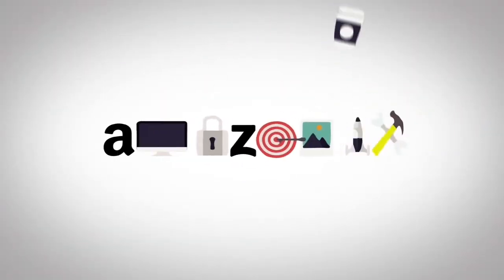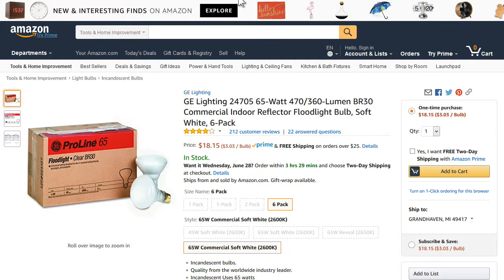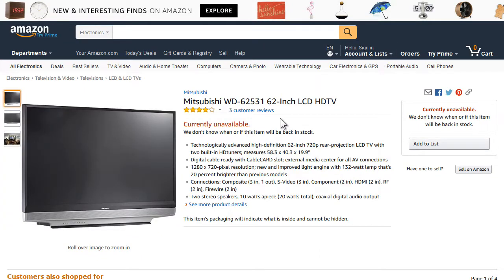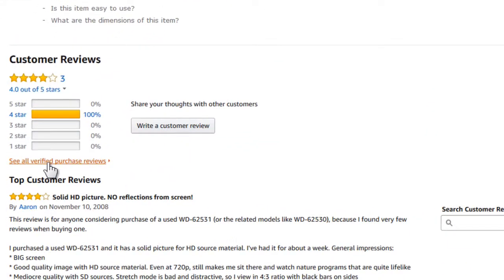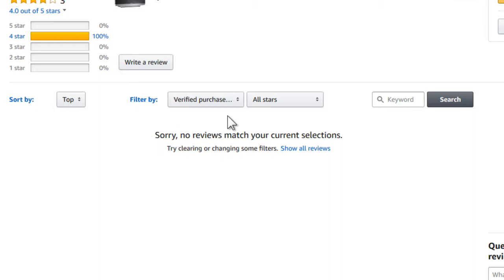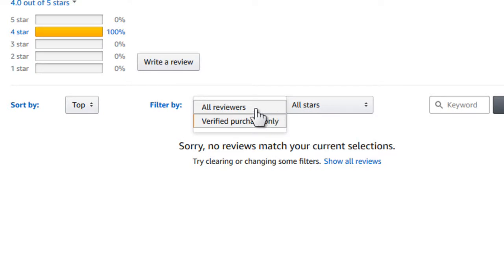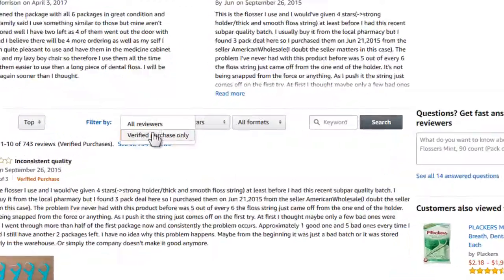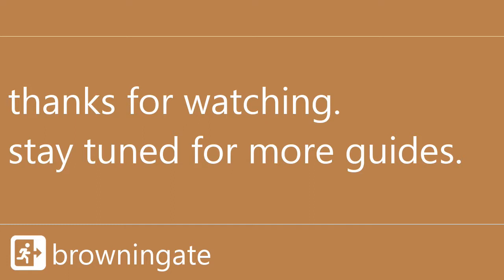PSA: How to restore missing reviews on Amazon.com [Tutorial + Explanation]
Amazon.com has recently adopted an annoying habit of not showing reviews posted by people who bought an item from anyplace other than Amazon. Today's instructional video explains what this looks like and how to fix it, with some caveats.